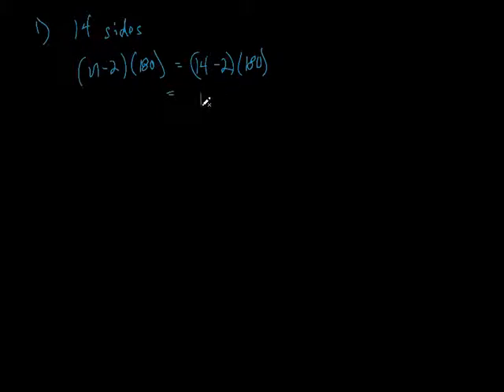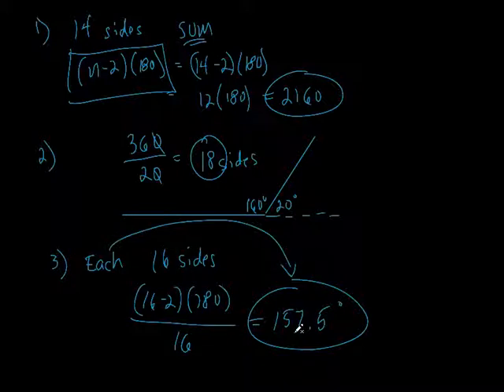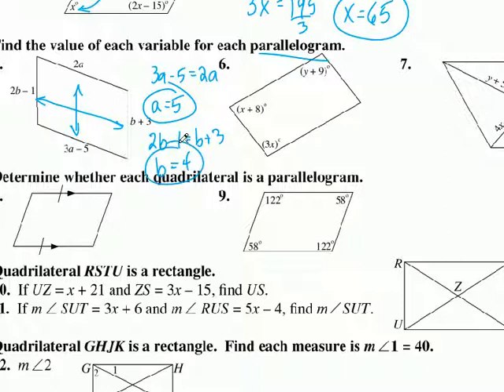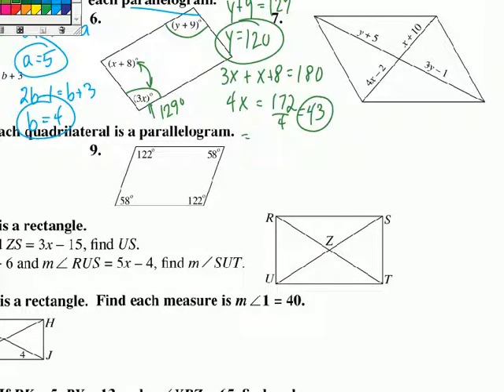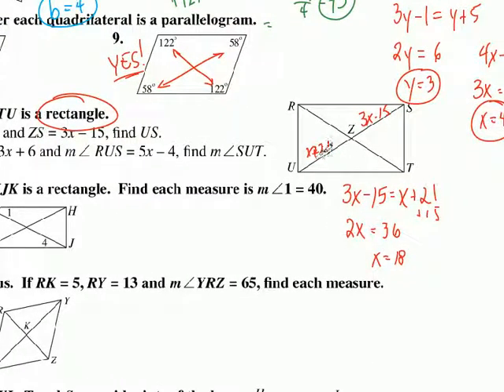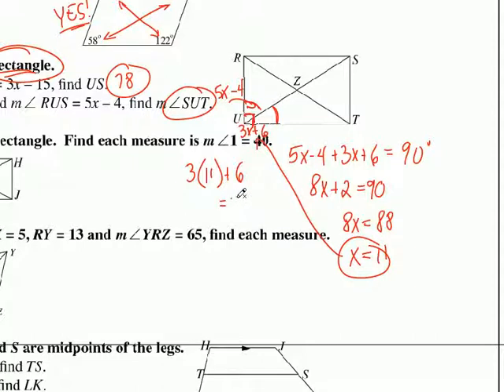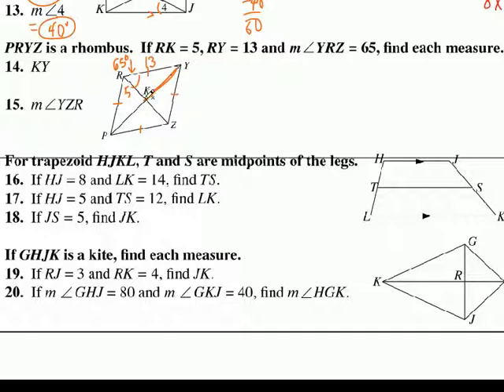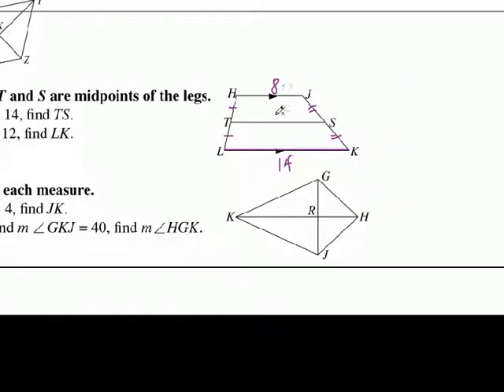6 Chapter 6 Test Review #1 16